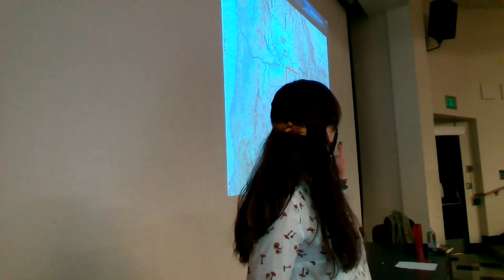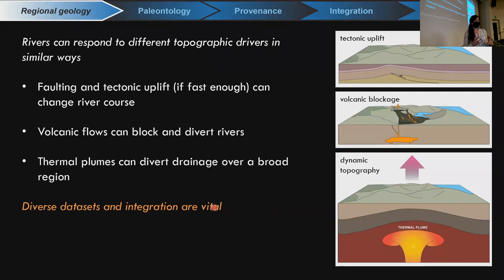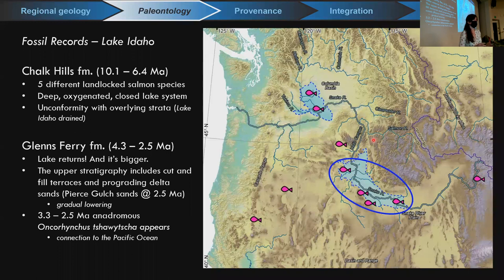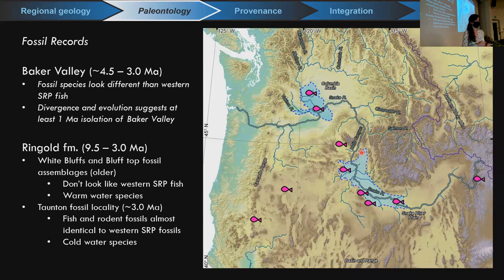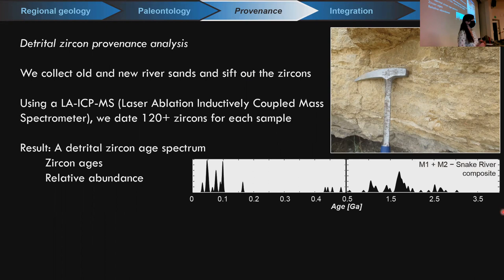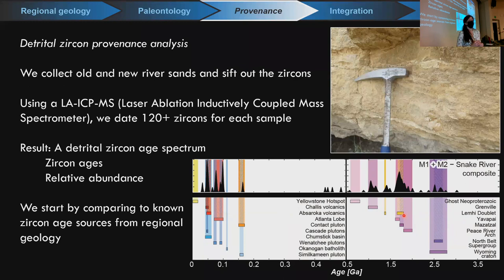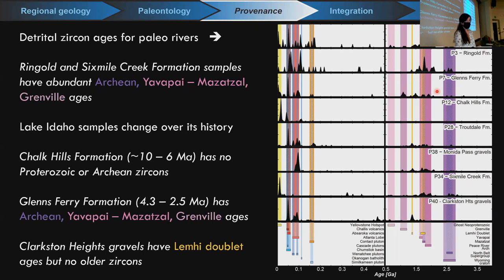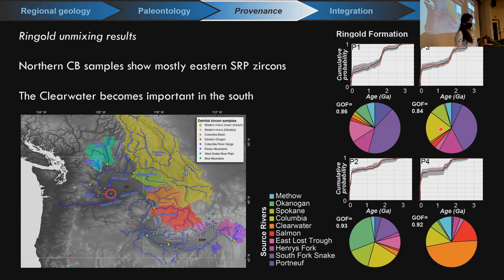Geologist Explains the History of the Snake River - Lydia Staisch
This talk is entitled, "“Major reorganization of the Snake and Columbia Rivers due to passage of the Yellowstone Hotspot”

Dr. Staisch is a Research Geologist with the  GMEG Science Center (located here in Portland!), working on structural geology, tectonic geomorphology, geologic mapping, and seismic hazards in the Pacific Northwest.

*Note that we lost the first couple minutes of audio... but the bulk of the talk is here!